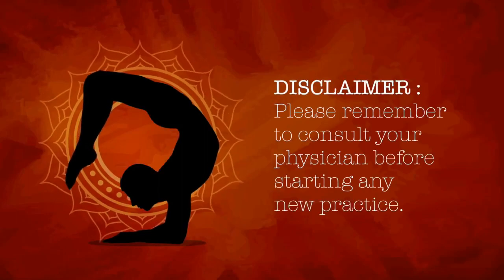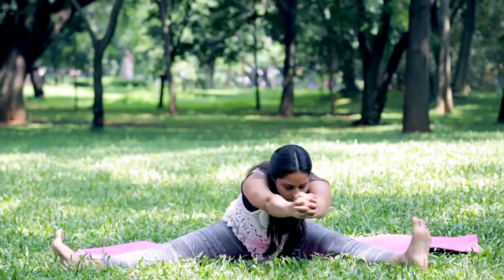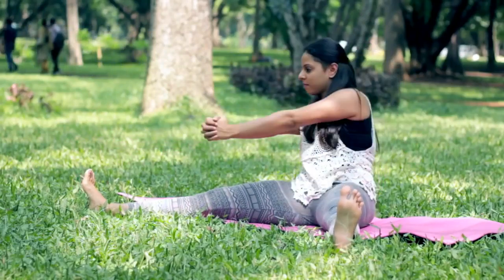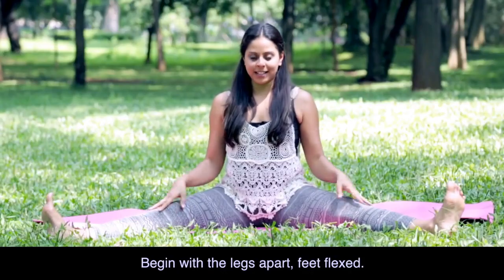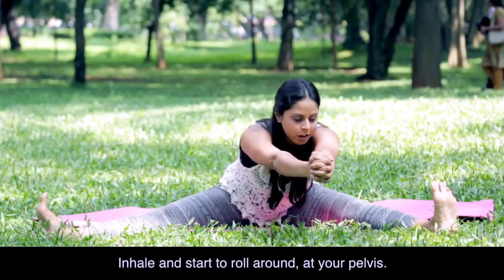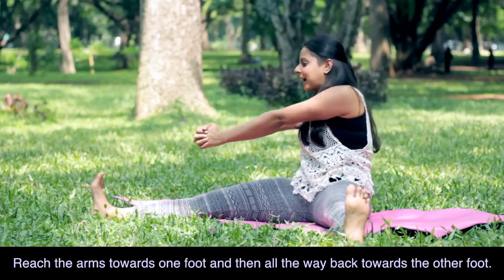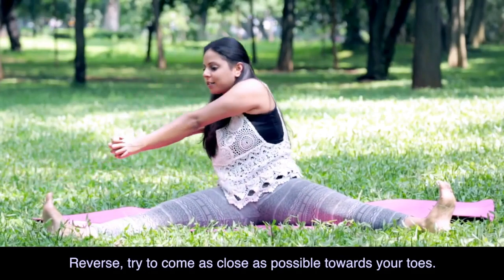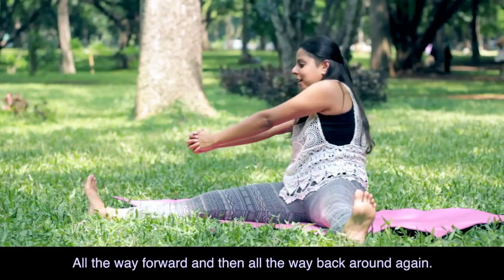Treat PCOS With Yoga Poses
In this video, we have done Treat PCOS With Yoga Poses.

Yoga fitness training video for far infrared Fit Saunas - FitSauna.com